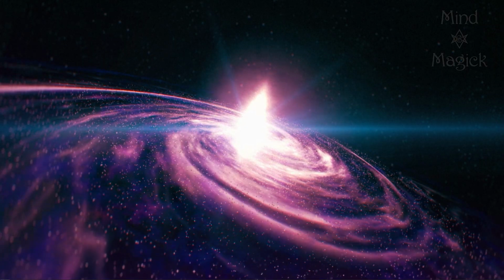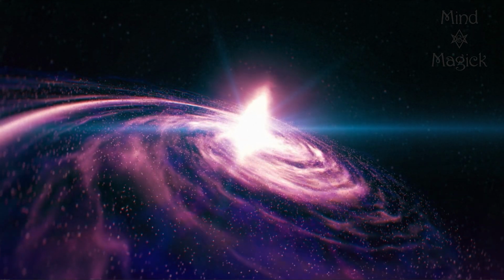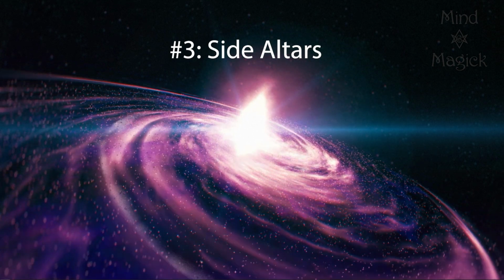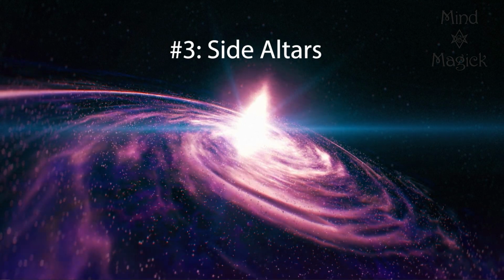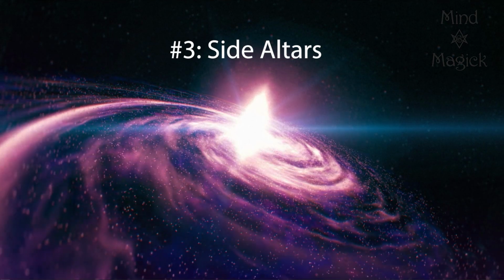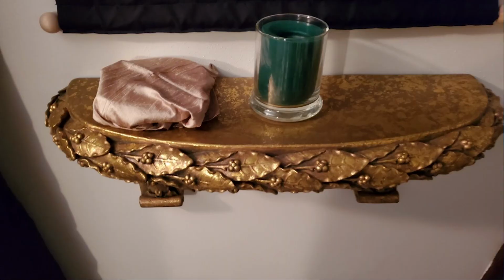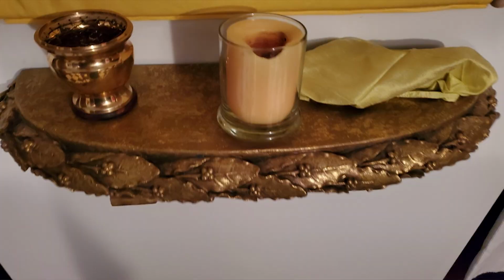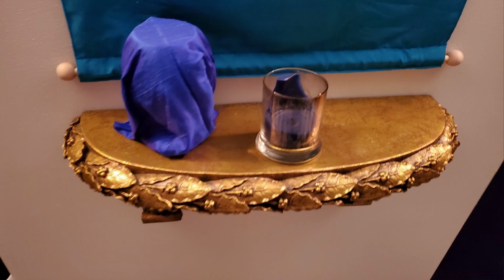Top 5 Temple Essentials - Mystery School 279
🌟 TOP 5 TEMPLE ESSENTIALS
Frater Xavier discusses the top 5 essential things that you need for your in home temple room.

🆕 MORE MYSTERY SCHOOL
Next Lesson -

🎤 ABOUT FRATER XAVIER
Frater Xavier is a Western ceremonial magician specializing in esoteric occult magick, tarot, astrology, Kabbalah, Goetia, evocation, sigil magick, and the subconscious mind.

👁 ABOUT MYSTERY SCHOOL
The Mystery School series was developed to assist those seeking esoteric arcane knowledge to further their own magickal practice and self development.